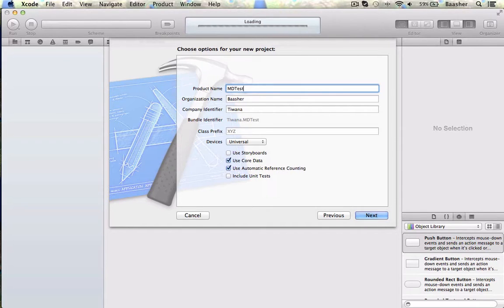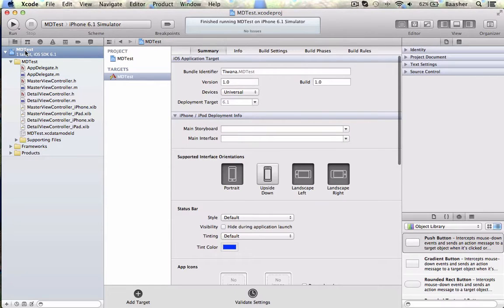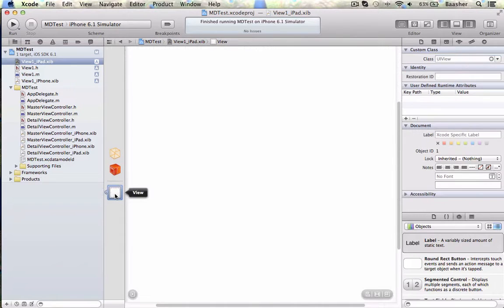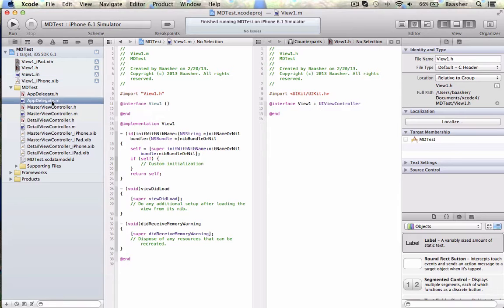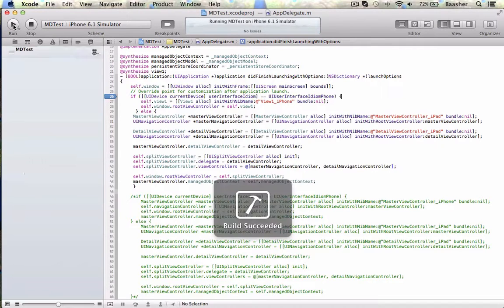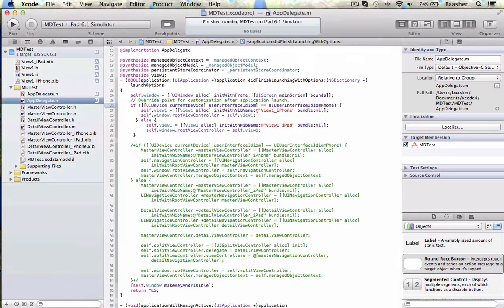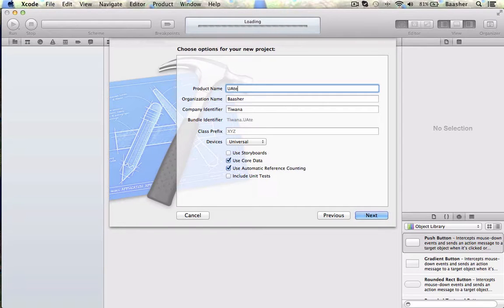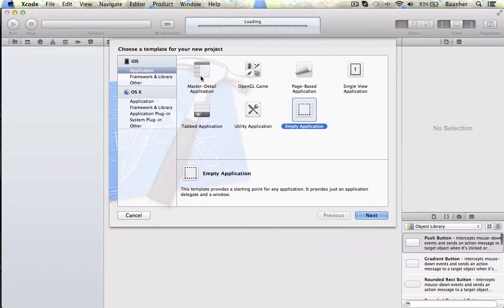iPhone iPad Programming Part 13